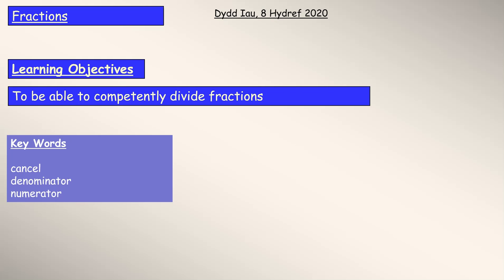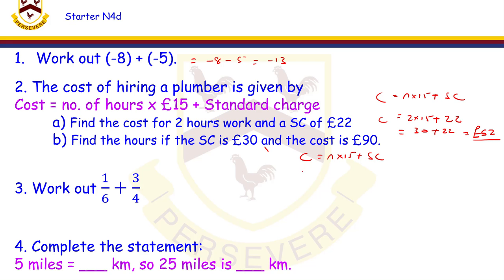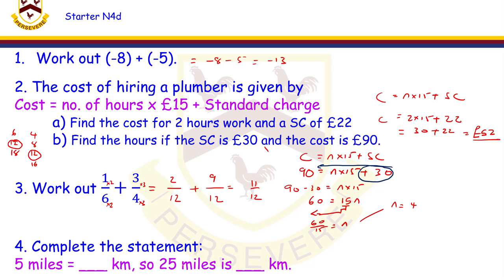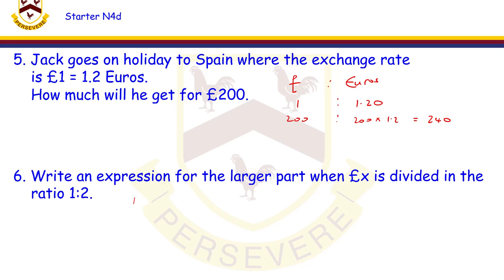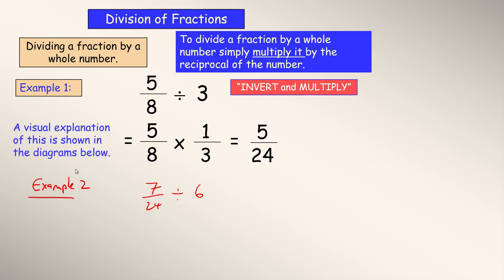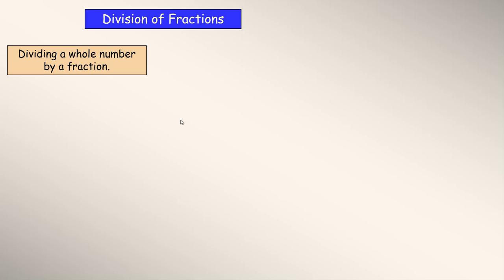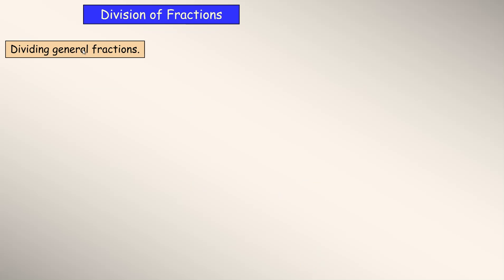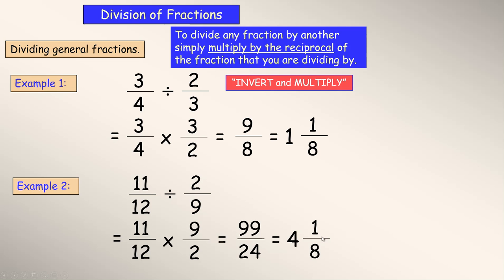Mult Dividing Fractions